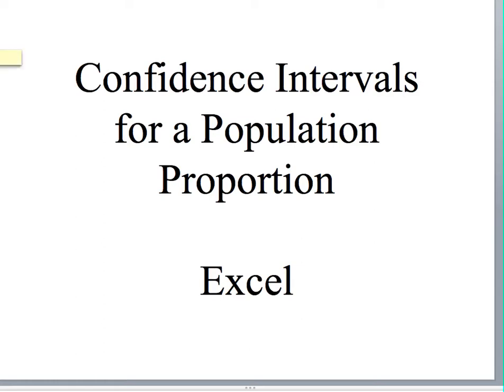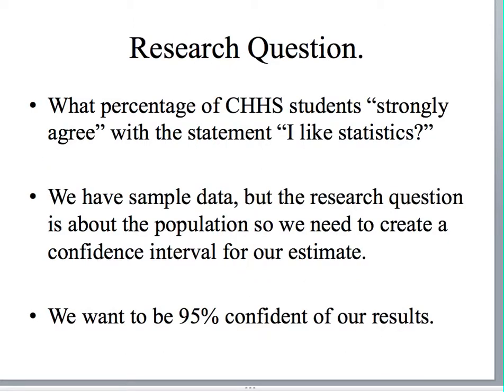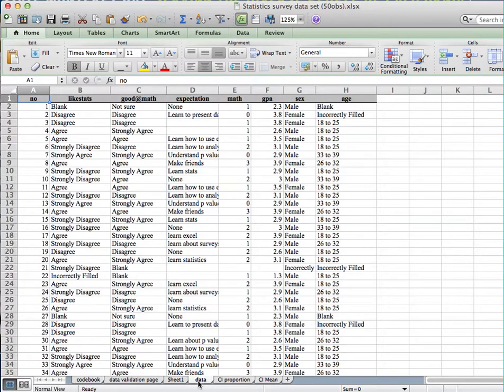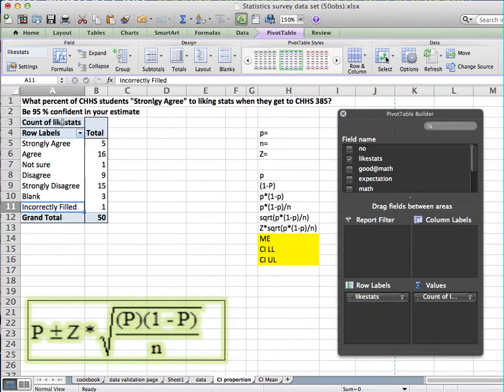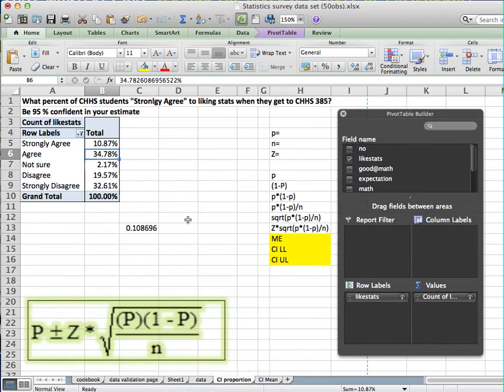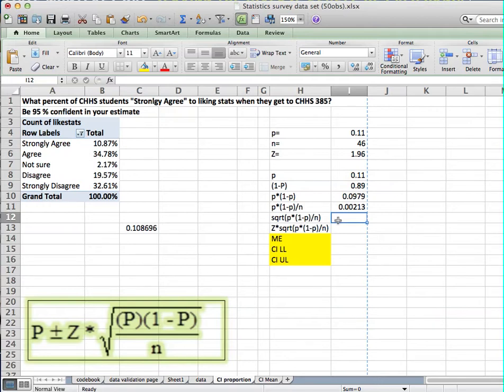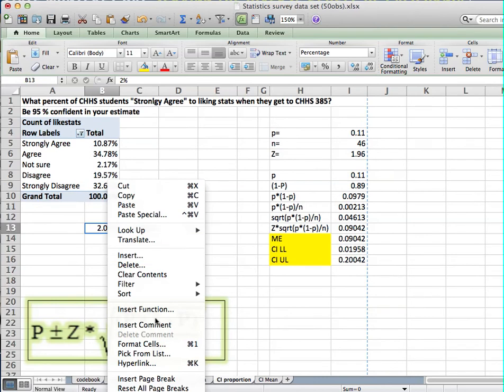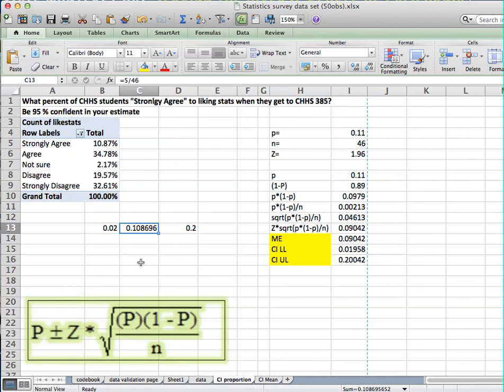CIs for Proportions (excel)